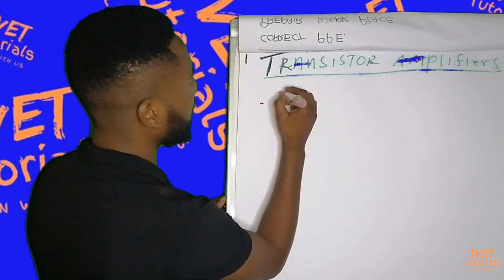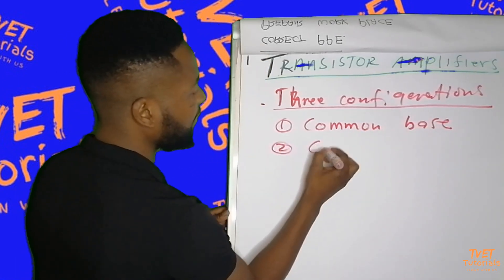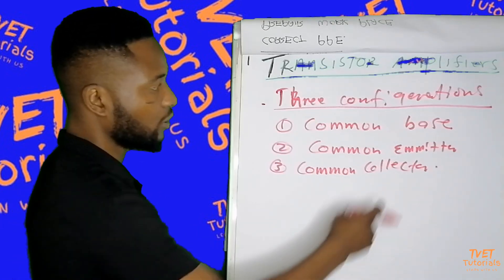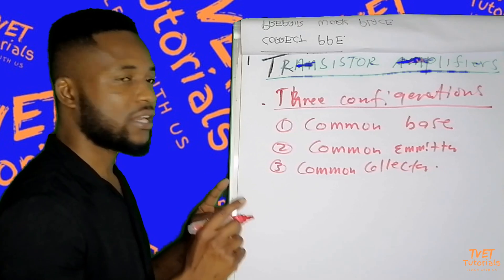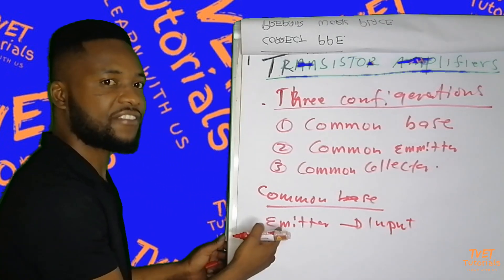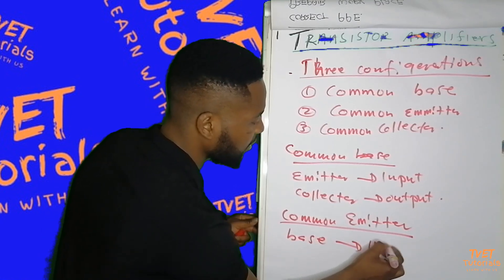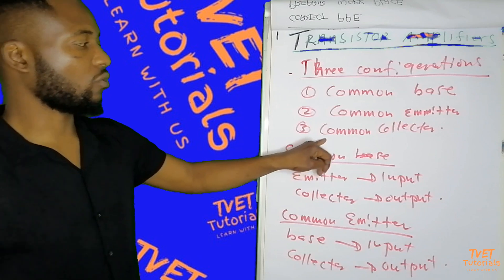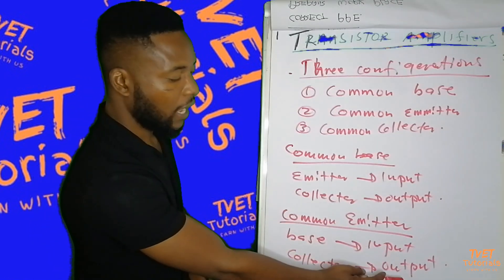INDUSTRIAL ELECTRONICS N4: TRANSISTOR AMPLIFIERS EP1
INDUSTRIAL ELECTRONICS N4: TRANSISTOR AMPLIFIERS

EPISODE 1

BY FI NYALUNGU